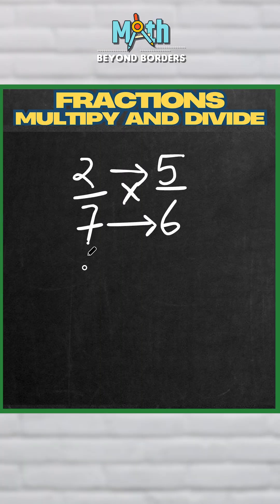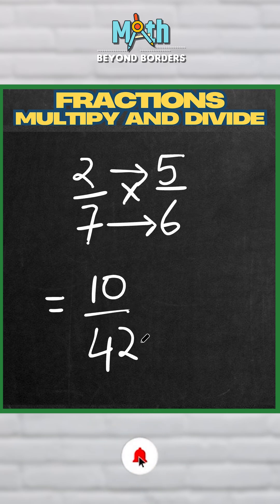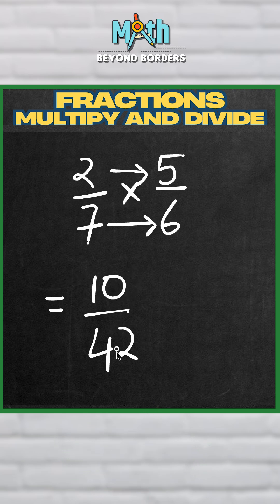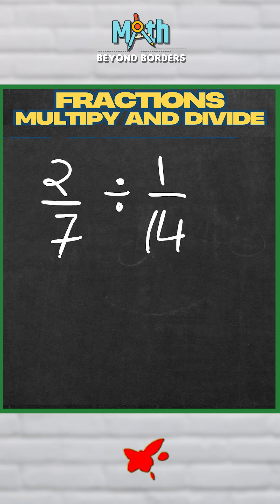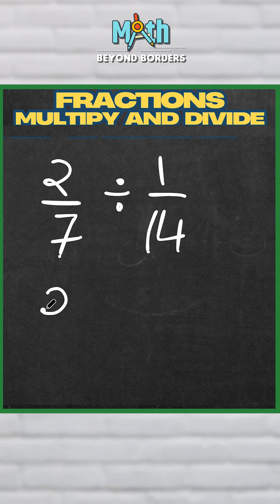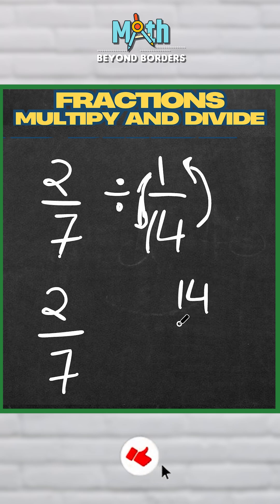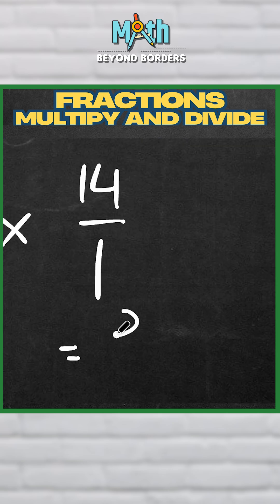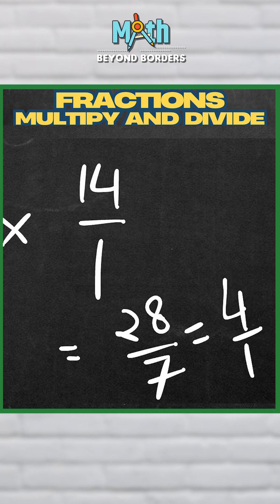Shorts - Ep21 - Mastering Fractions Multiplication and Division Made Simple! - Math Beyond Borders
Welcome back to Math Beyond Borders – your go-to place for clear and simple math lessons!

In this Shorts video, we dive into fractions multiplication and division. Whether you're a student looking to boost your skills or a parent helping with homework, this video will guide you step-by-step through:

✅ Real-life examples and word problems
✅ Quick tips and tricks for faster problem-solving

💬 Got a question? Drop it in the comments – I reply to as many as I can!